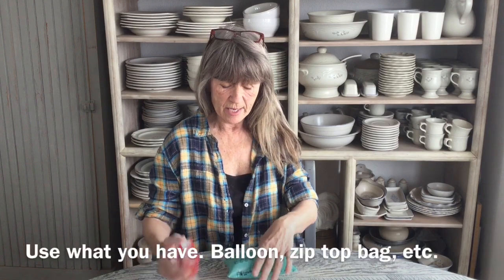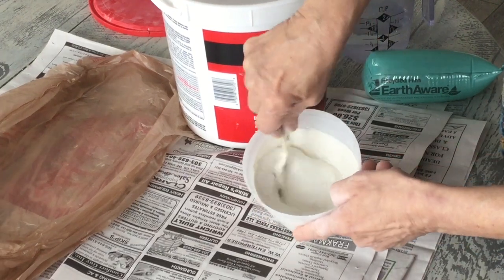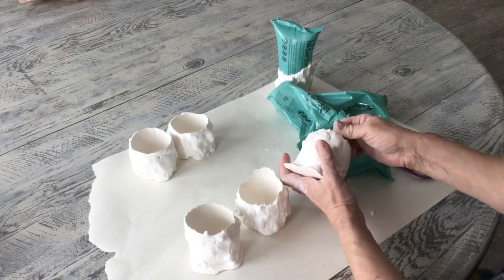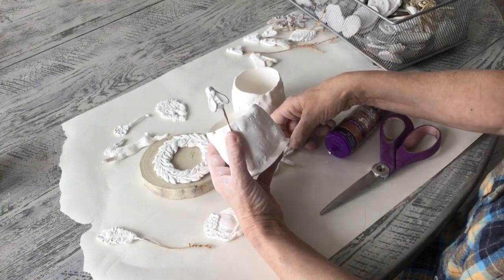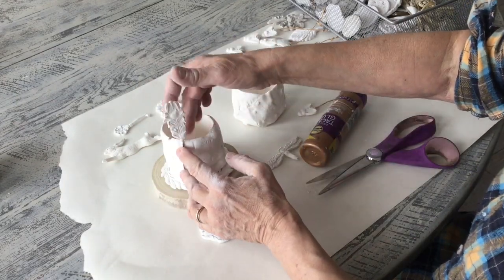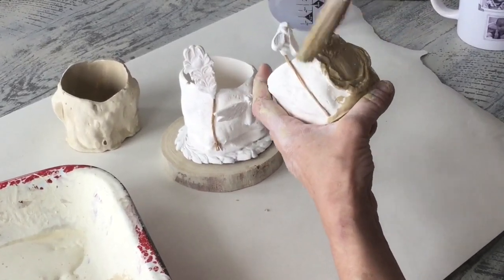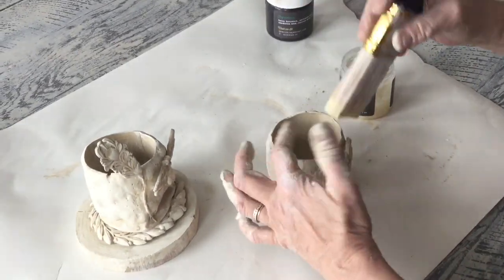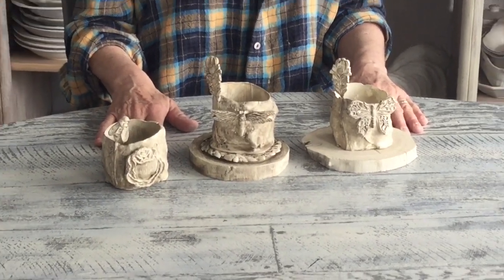Carmen's Curious Tutorial: Plaster Pots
I created his project specifically when Aaron for IOD made a challenge to create something from the items found in our cars. This is what I came up with.
We would love to see your variation on this project! copy/paste a picture on our website!